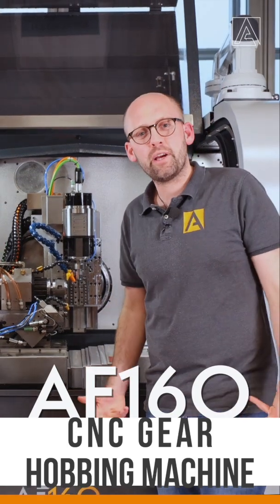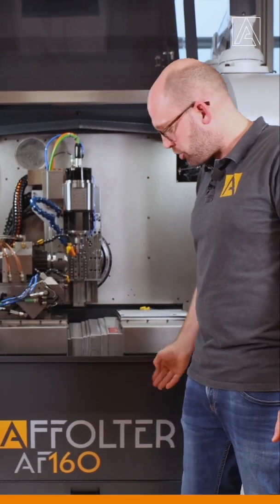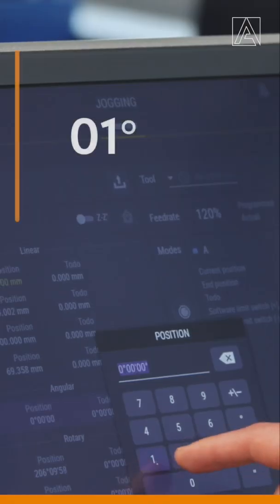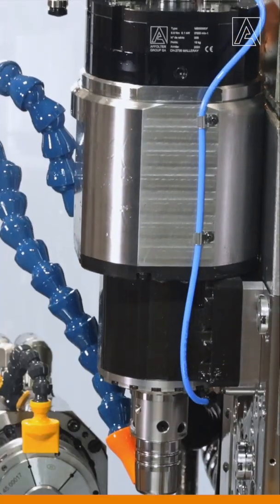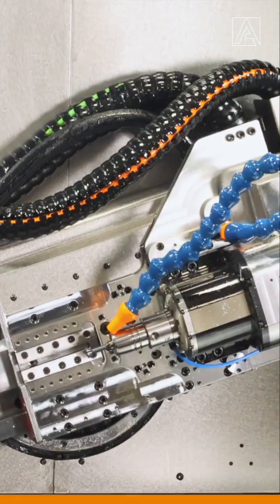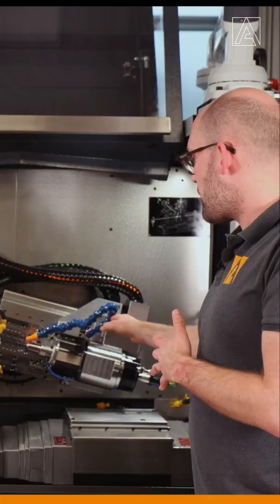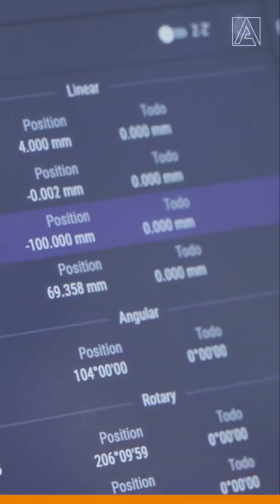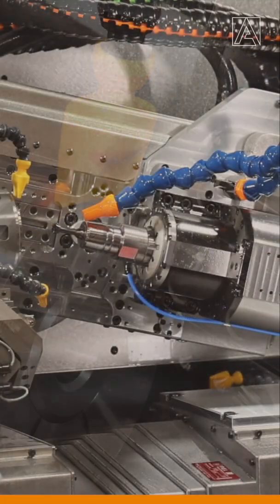Affolter Technical Webinar AF160 part 2- Internal power skiving process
Internal Power Skiving Process.
Versatility and precision combined: with this new Technical Webinar, discover why the AFFOLTER AF160 CNC Gear Hobbing Machine is the most versatile machine on the market.